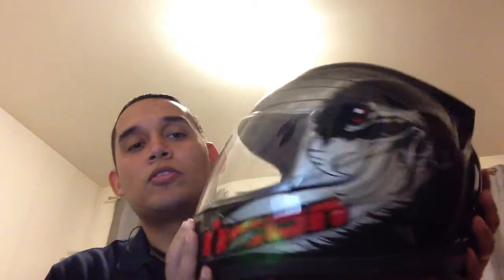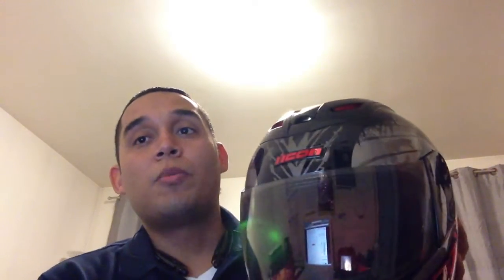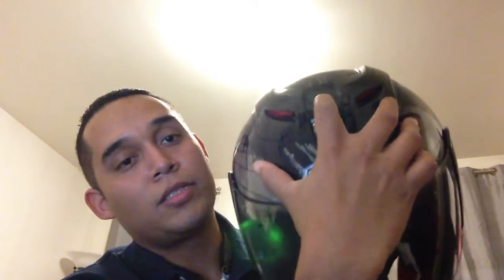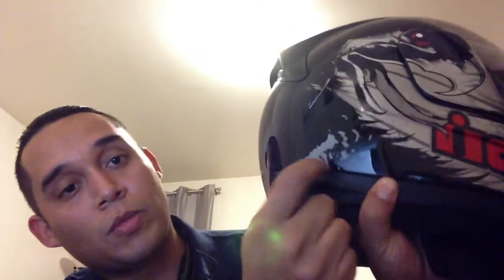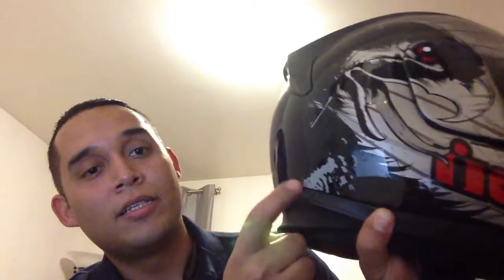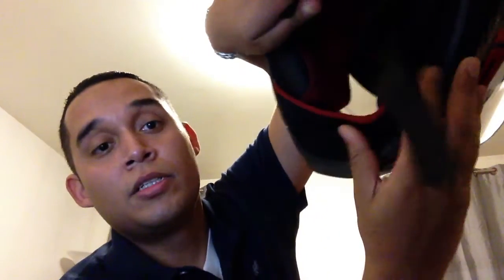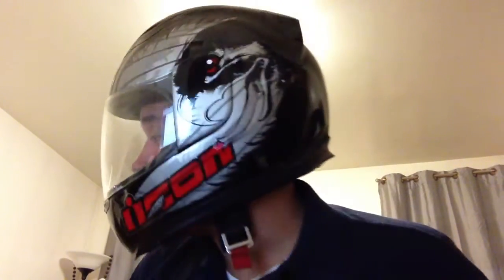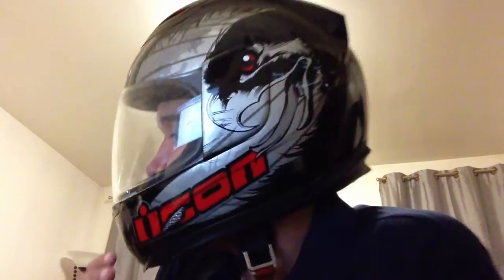Icon Airframe Motorcycle Helmet Review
Hi Guys,
This is my review on the Icon Airframe Motorcycle Helmet. I have owned it for 3 years and it is an amazing Helmet. Take a look at the review and enjoy the video.